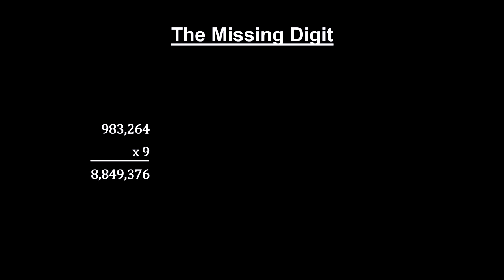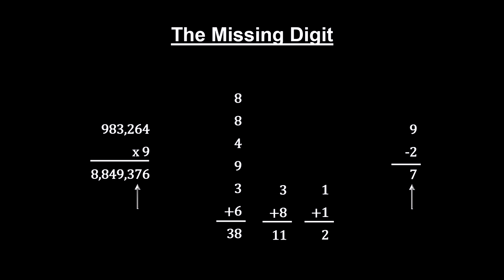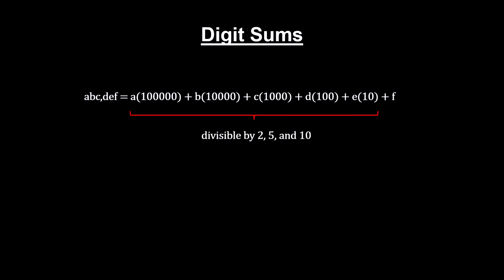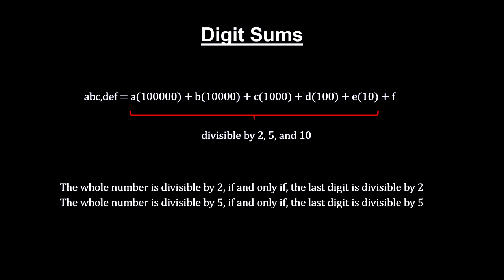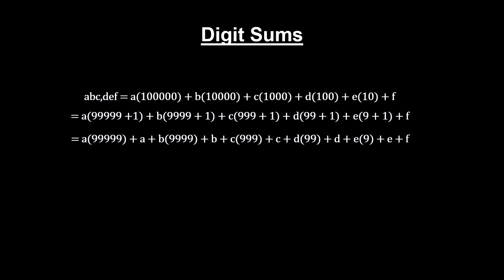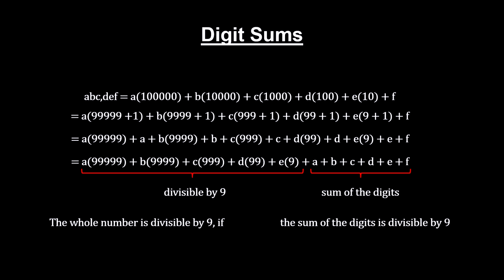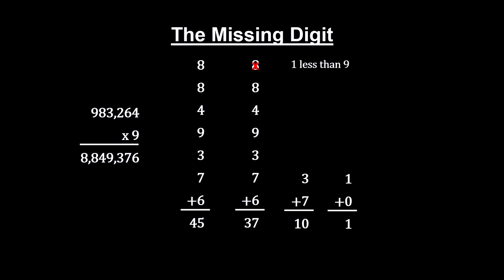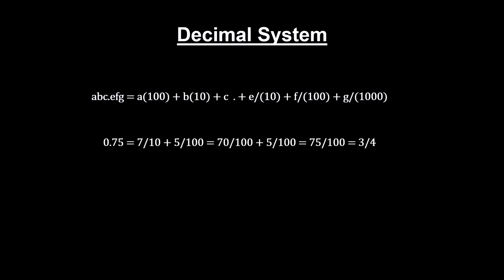Classroom Aid - The Missing Digit